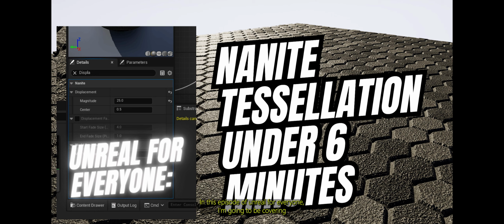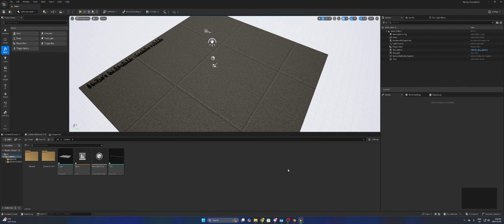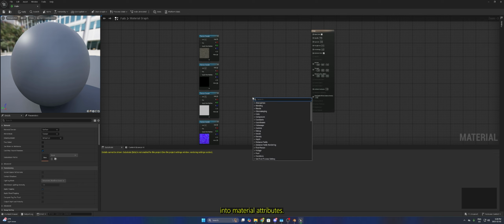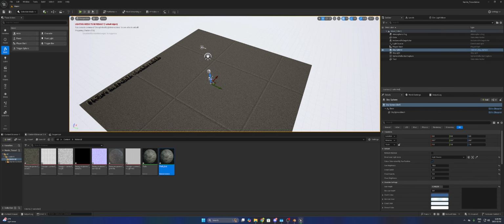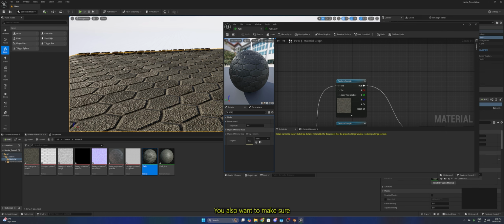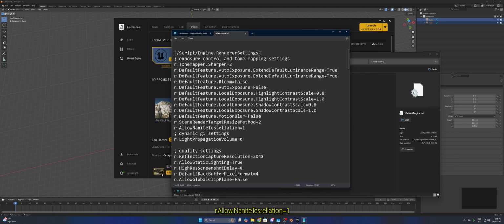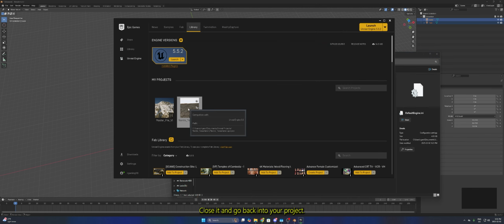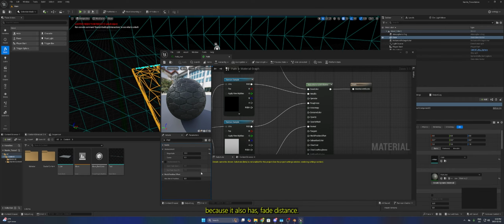Unreal For Everyone: Nanite Tessellation on Mesh Under 6 Minutes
In this quick tutorial, we’ll cover how to enable tessellation in Unreal Engine 5.5 and use magnitude to control displacement on Nanite meshes. Learn how to add fine details to your geometry without performance loss, making your assets more dynamic and realistic.

By the end of this video, you'll have a clear understanding of how to apply displacement on Nanite meshes efficiently.